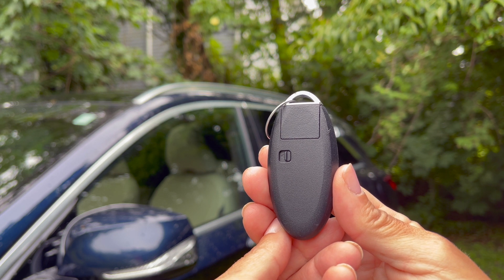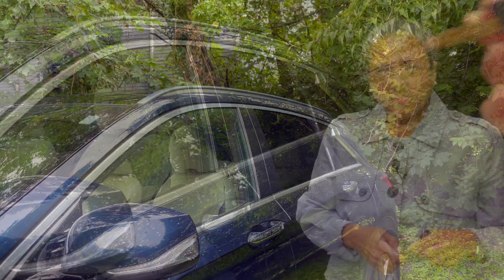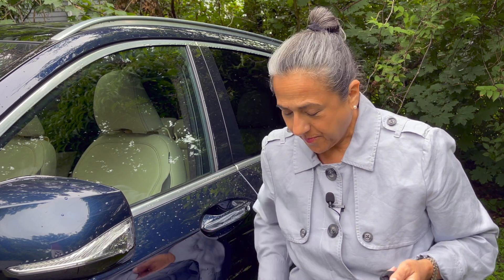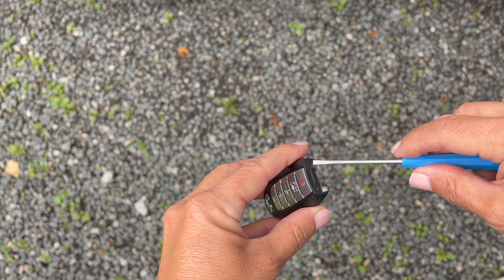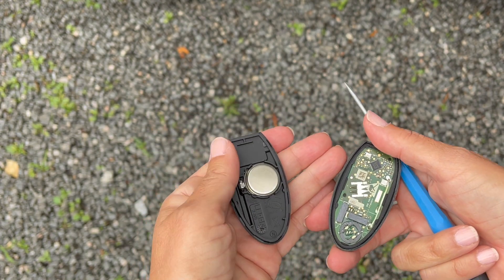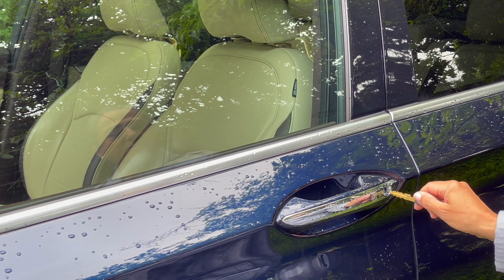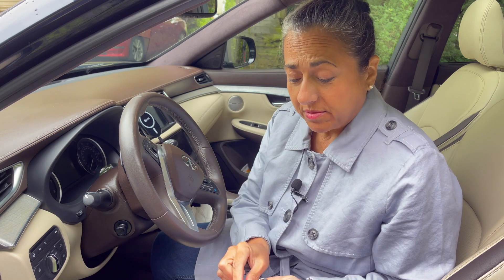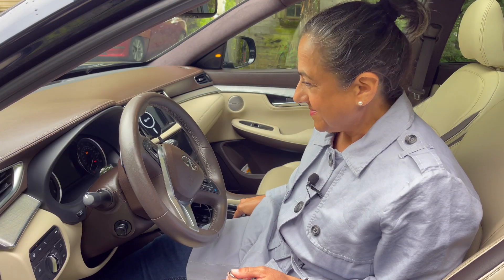Start ANY Car With a Dead Key Fob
No, this isn't my usual cooking video, but this hack could save your bacon! Don't get stranded ever again.  I'll show you how to start ANY car with a dead key fob.  THIS WORKS!